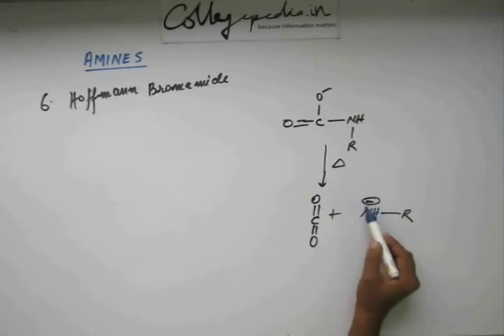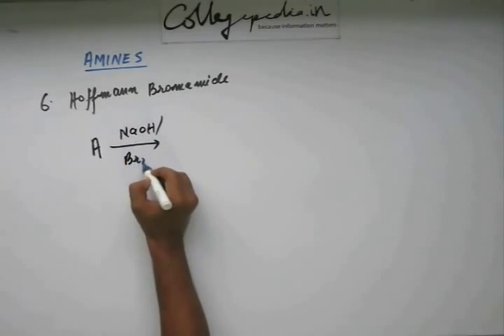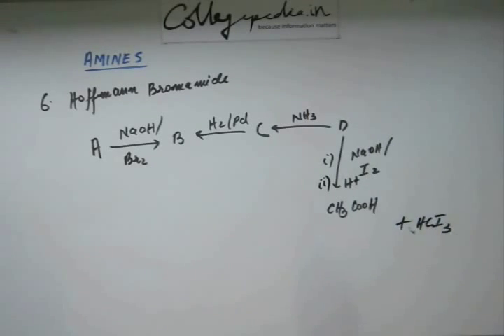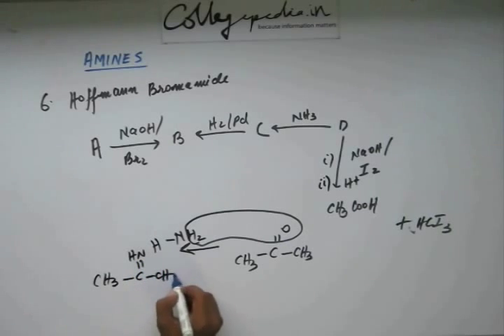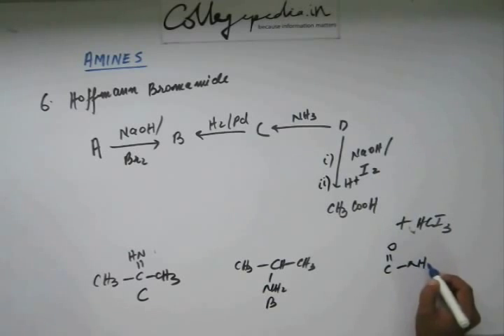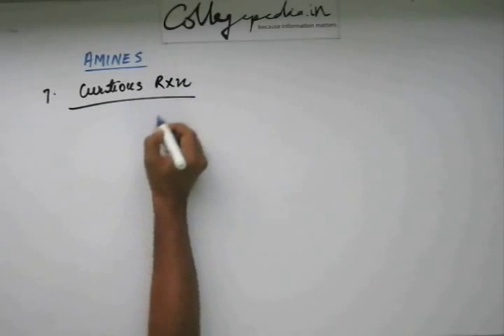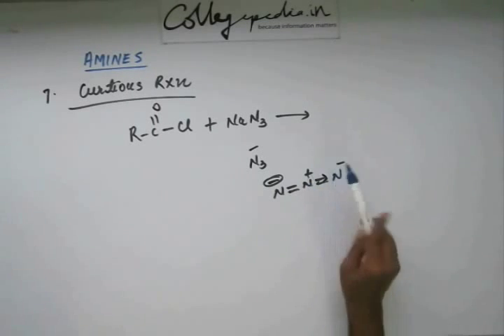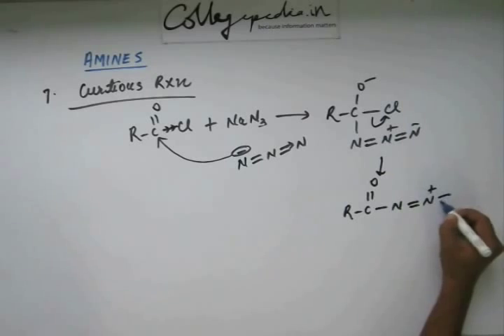Amines, Lecture 6, Organic Chemistry IIT JEE (Hoffmann's Bromamide contd., Curtius Reaction)